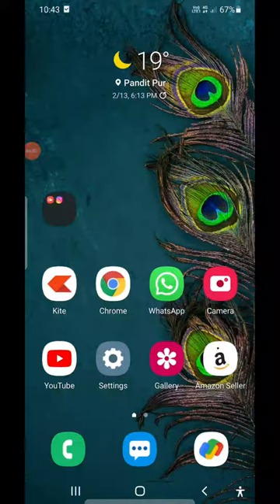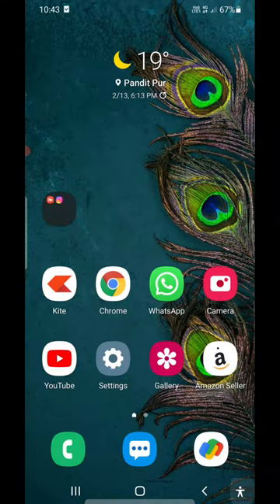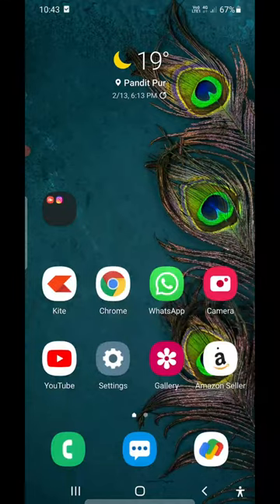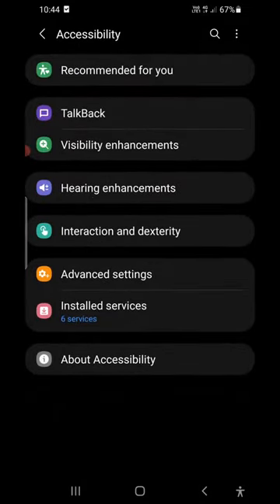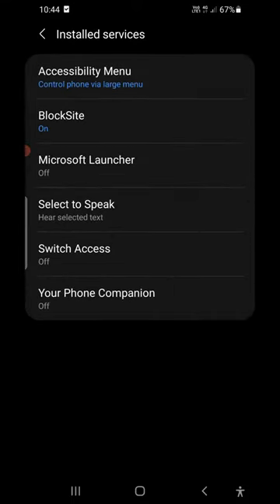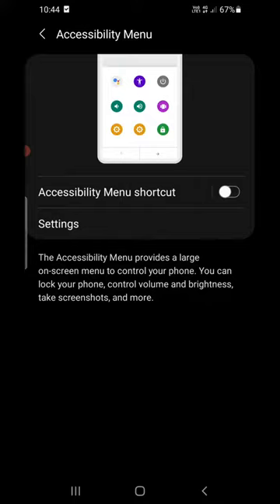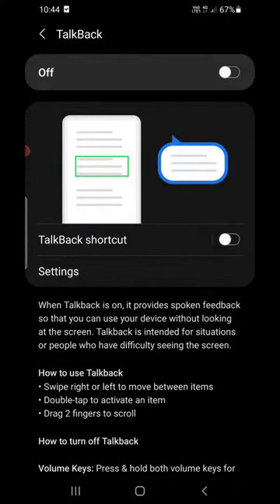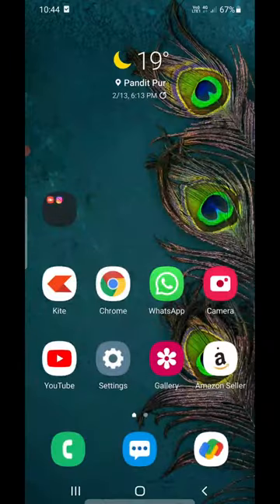How To Turn Off Accessibility on Android Phone (2023)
Android TurnOffAccessibility Learn how to disable accessibility feature on Android phone in just a minute. You can turn it off by going to accessibility option in settings.